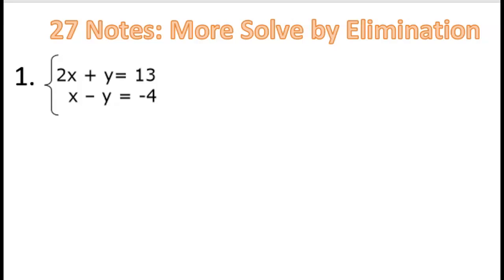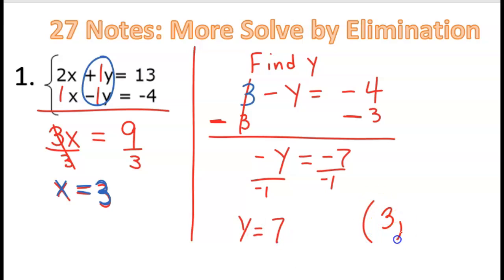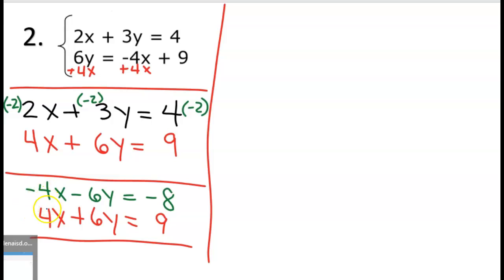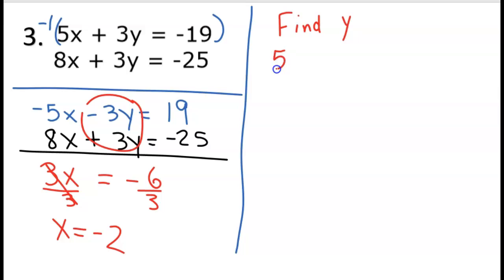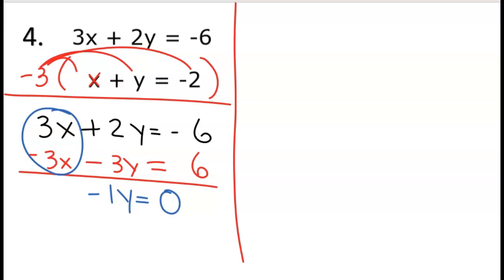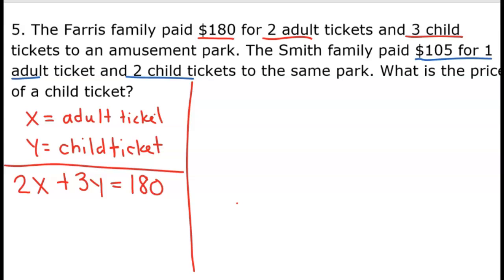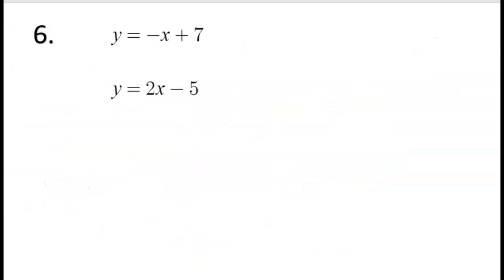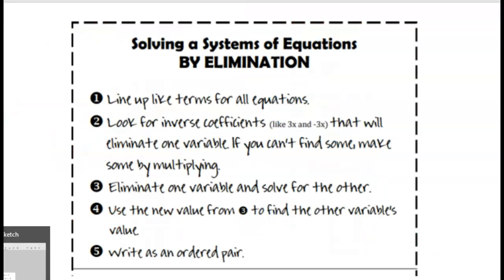27 Notes: More Elimination